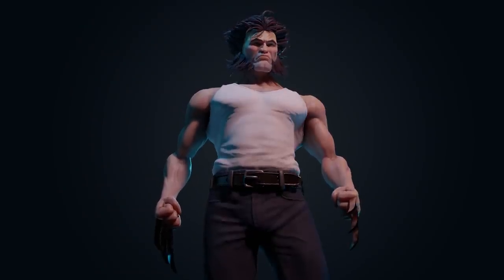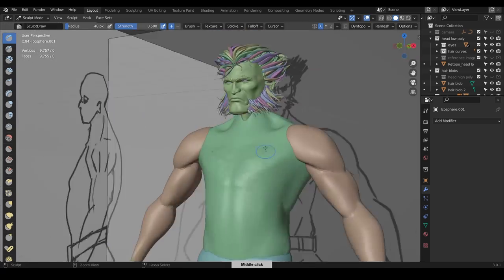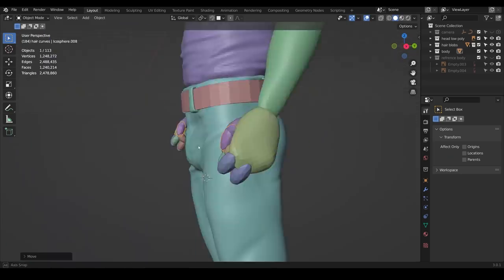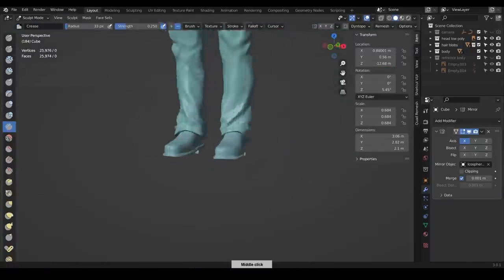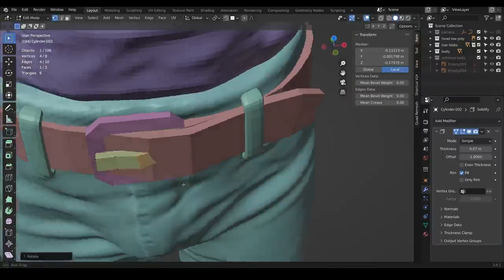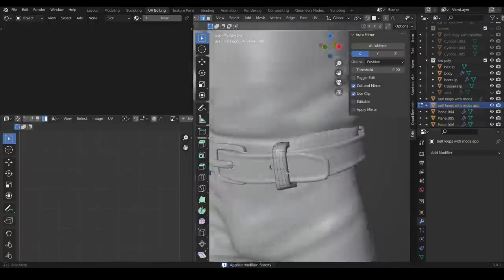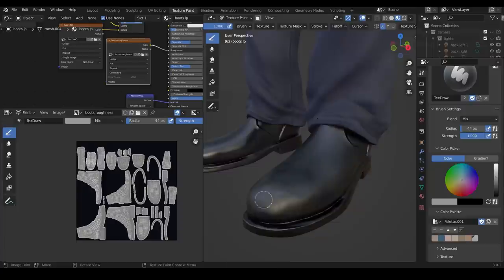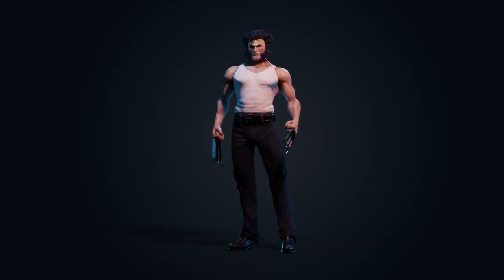Wolverine - Full Character - Blender 3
This video is a time-lapse with commentary showing how I sculpted, textured & animated a full Wolverine character in Blender 3

You can get all my courses as a bundle discount

Recommended graphics tablet:
Display Tablet
XP Pen pro 16 - 22
Graphics Tablet
Wacom one